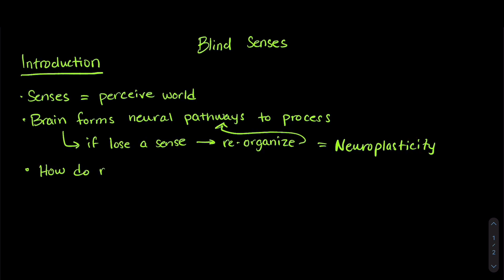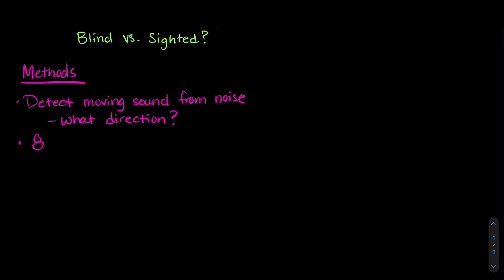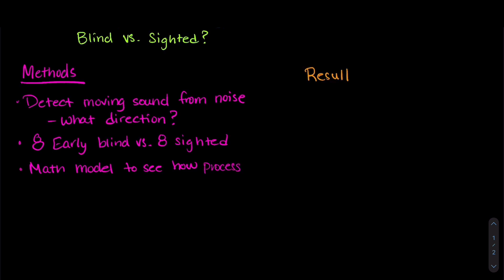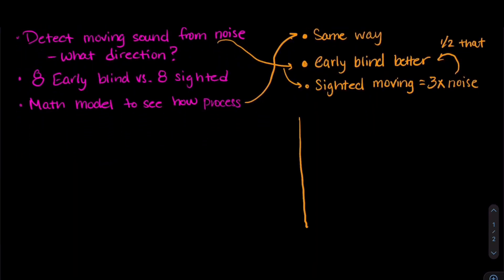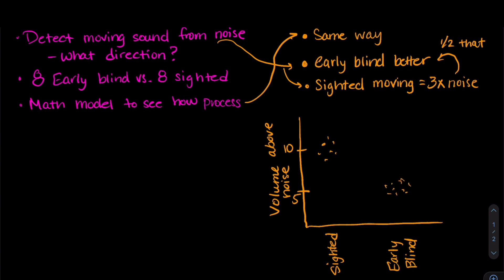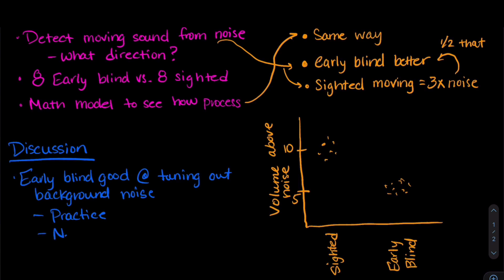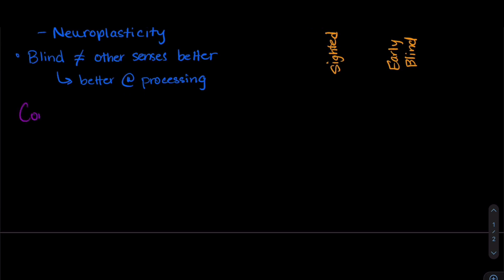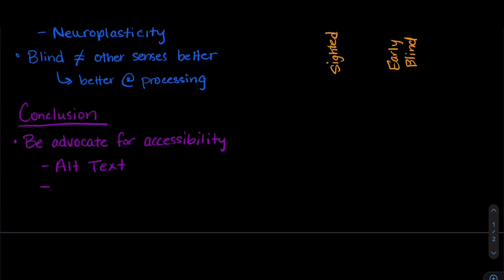How does the brain adapt to blindness? | SJK Academy | Biomedical Science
Scientists tested how blind and sighted people used sound in tracking motion to learn more about how the brain works.

Abstract
You hear footsteps behind you. They’re getting louder! You turn around quickly. Your friend was trying to sneak up on you. How did you know they were there? Your brain was hard at work! It took clues from your senses and turned those clues into information. But not everybody’s senses work the same way. When someone is blind or deaf, their brains learn to use the other senses differently. We were interested in knowing how blind people use sounds to learn about moving objects. We found that people who became blind during early childhood were better at following sounds than sighted people. Both blind and sighted people tracked moving sounds in a similar way. But blind people were much better at ignoring background noise.

Chapters:
0:00 Introduction
1:00 Methods
1:36 Results
2:40 Discussion
3:31 Conclusion